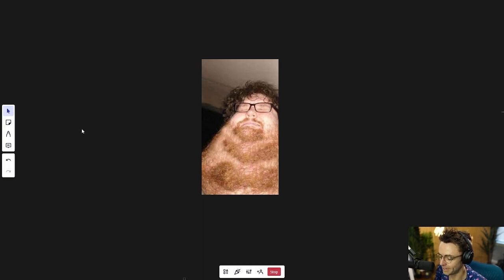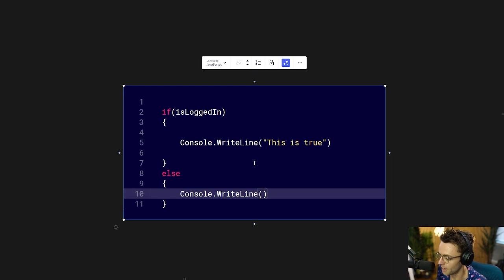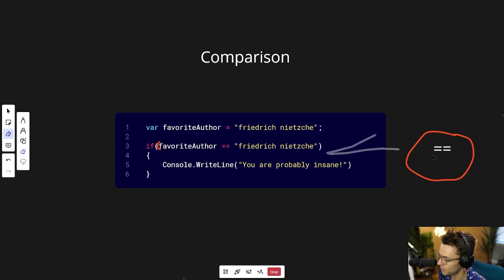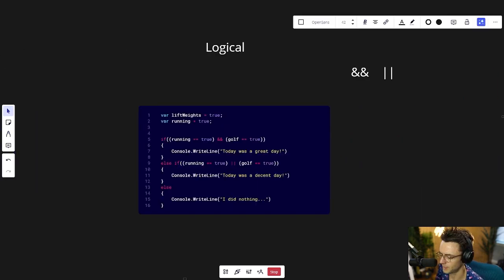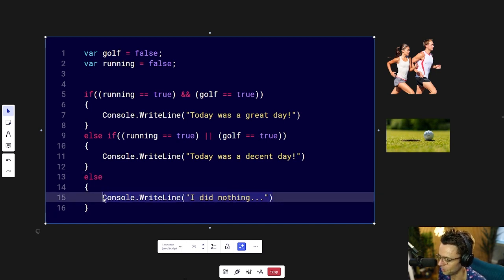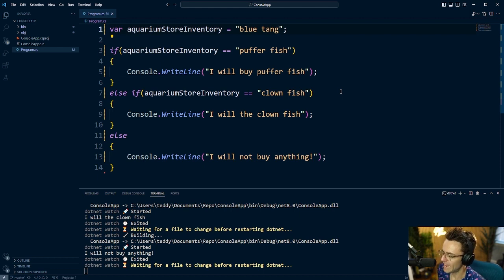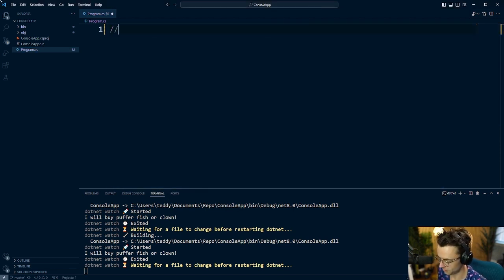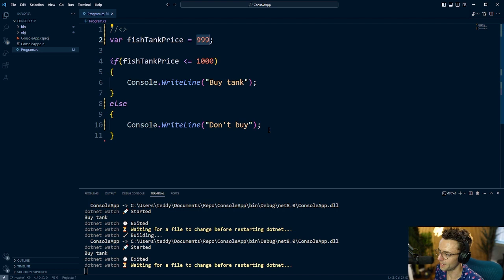C# Tutorial For Beginners 2024 - 7. If/Else